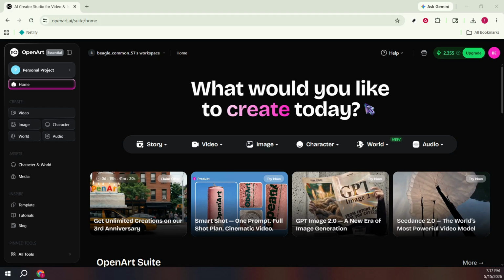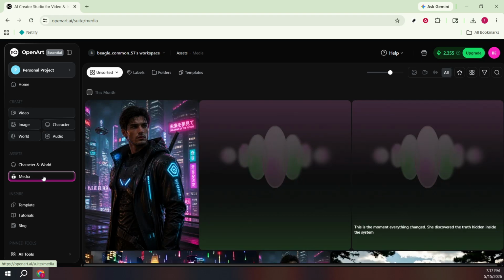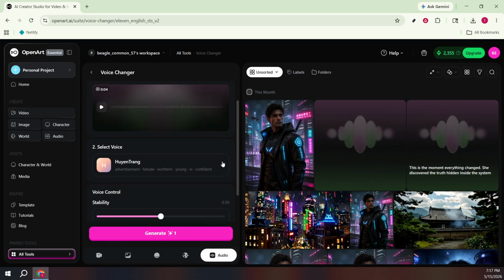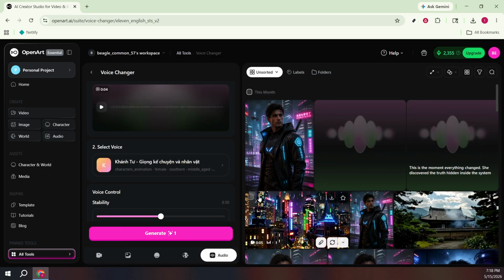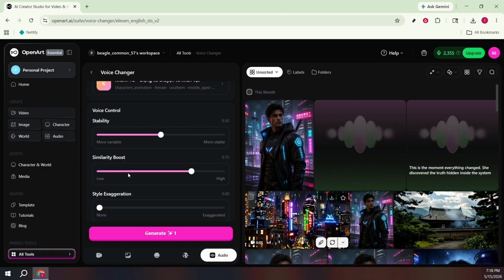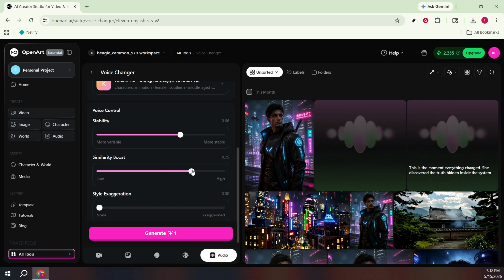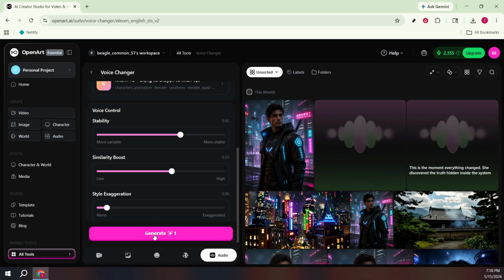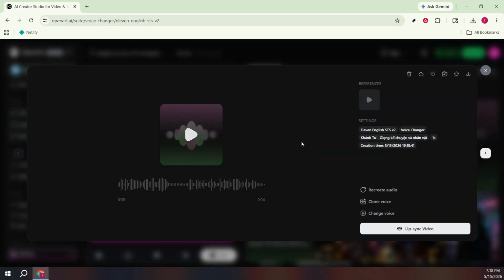How To Change The Suno Music On Openart AI Videos [2026 Guide]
How To Change The Suno Music On Openart AI Videos